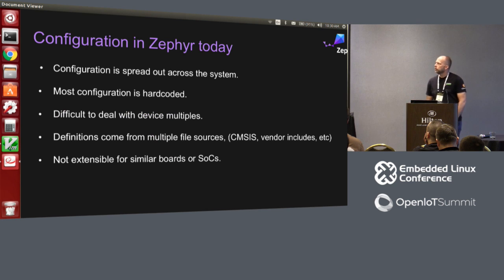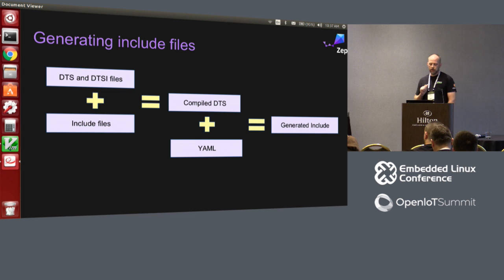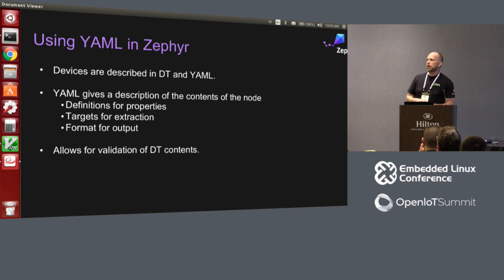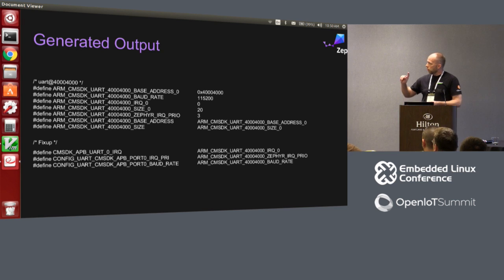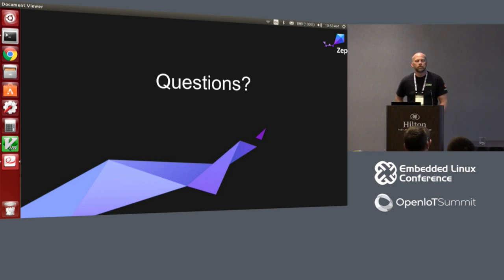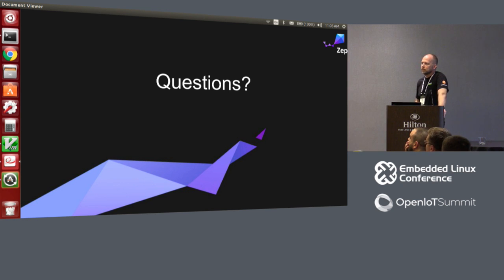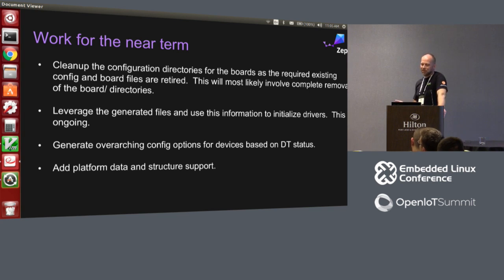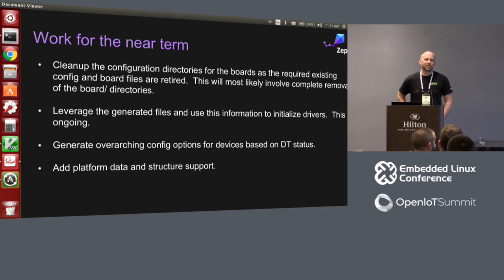Device Tree in Zephyr Project - Andy Gross, Linaro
SoC Vendors, board vendors, software middle layers, scripting languages, all need to have access to system configuration information (pin mixes, what sensors are on a system, what amount of memory, flash, and so forth). We need a means to convey this in a vendor neutral mechanism but also one that is friendly for Cortex-M/constrained footprint devices. In addition, many SoC vendors already have their own code generation tools that could generate device tree information. So why not leverage that to simplify the board configuration and device initialization.

This session will discuss the topic with regards to Zephyr, what changes have been made to integrate device tree into Zephyr, how this impacts the way system configuration is done, what additional changes we see needed for Zephyr, and the progress on a common definition format and tooling associated with it.

About Andy Gross
I work for Linaro as a kernel developer. My current project is IOT related , specifically to improve board configuration in Zephyr. I am the current Linux kernel maintainer for the Qualcomm SoC.